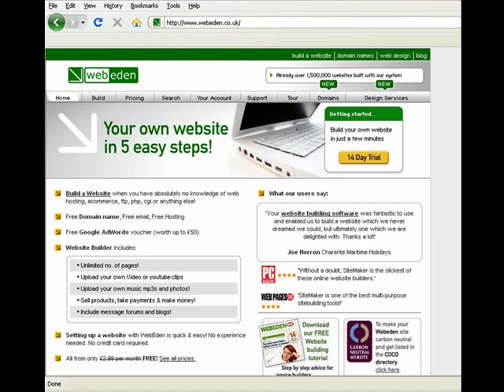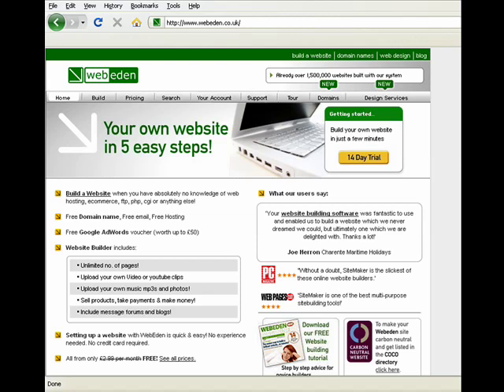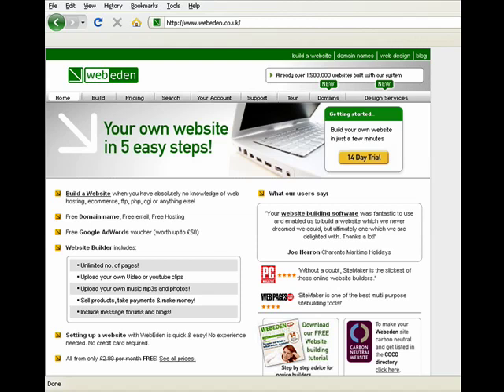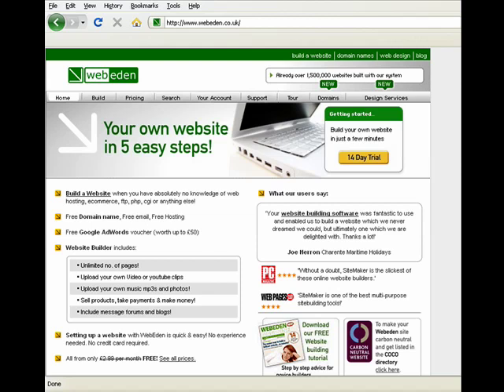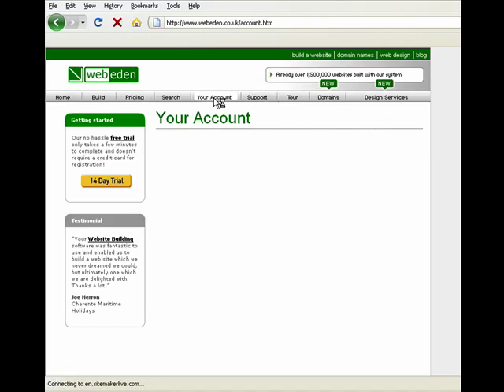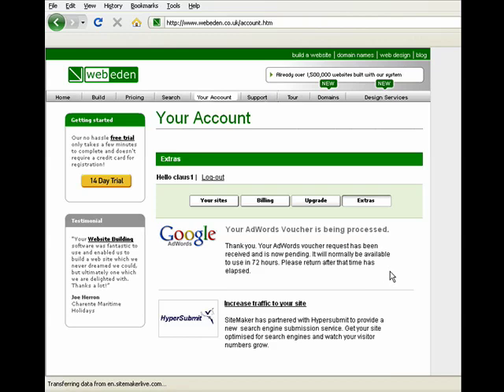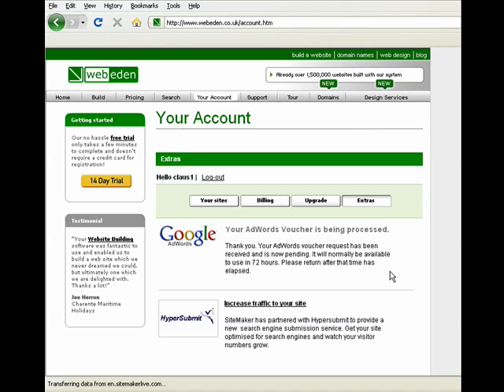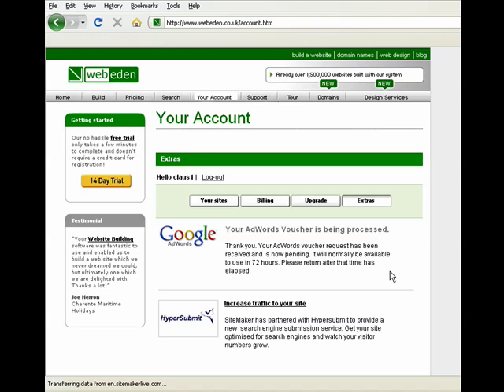Claiming the AdWords Voucher: WebEden.co.uk Free Website Builder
Webeden is an online website building service. This is a tutorial showing you how to claim the google AdWords voucher.